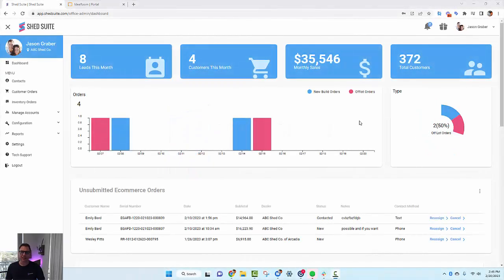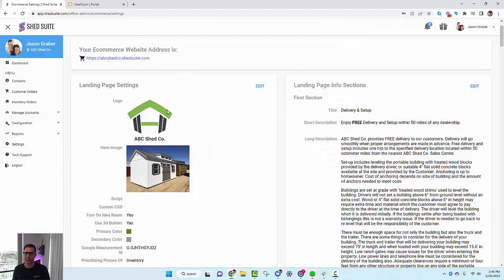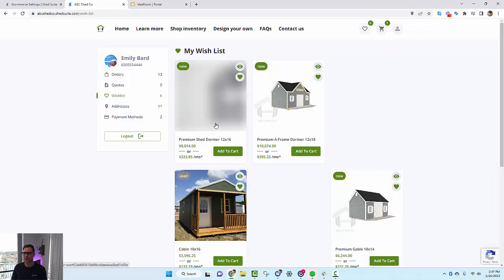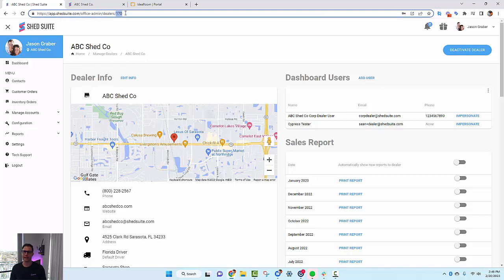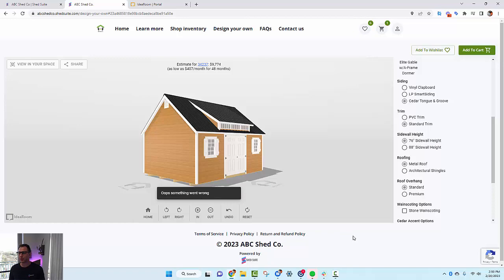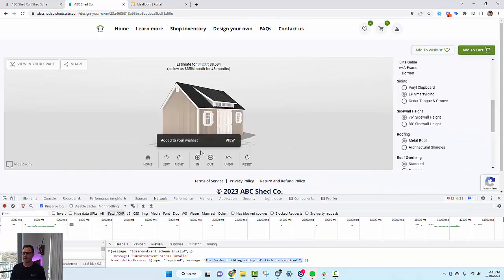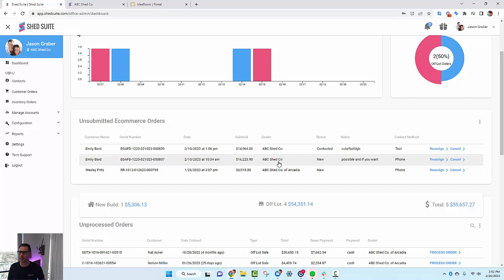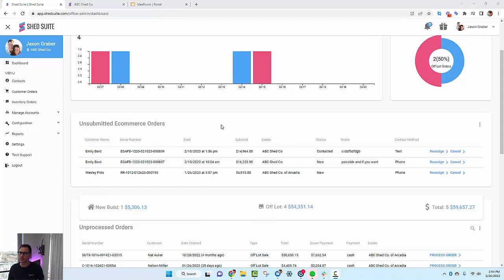How to configure Shed Suite's Advanced IdeaRoom Ecommerce Integration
In this video Jason takes you through the 2 items that need to be updated to start using the Advanced IdeaRoom ecommerce feature.